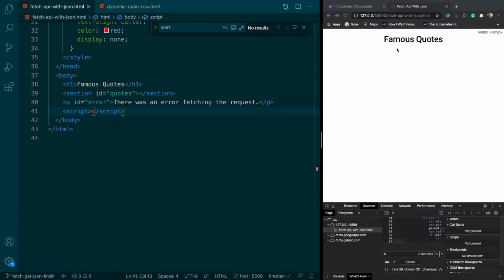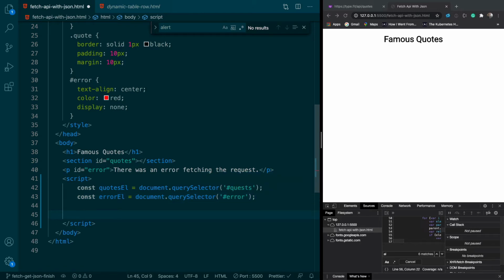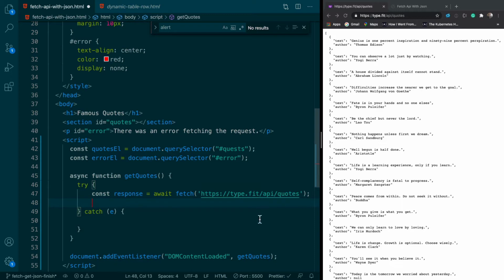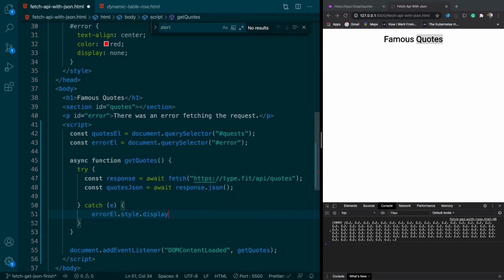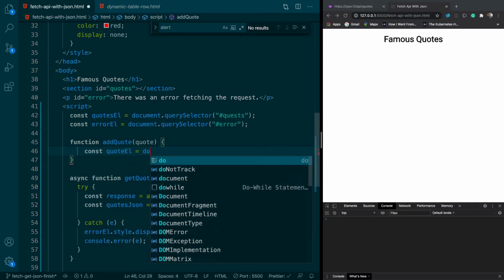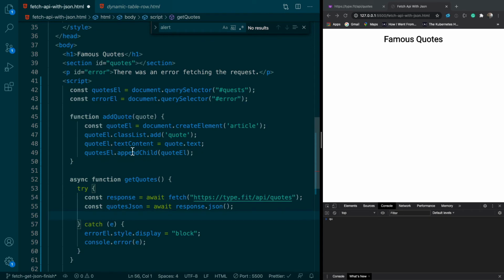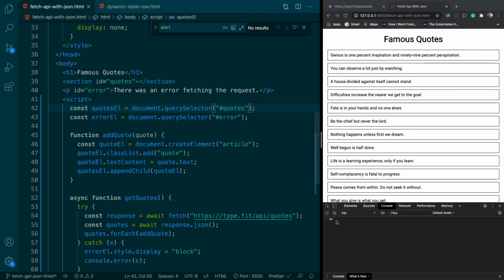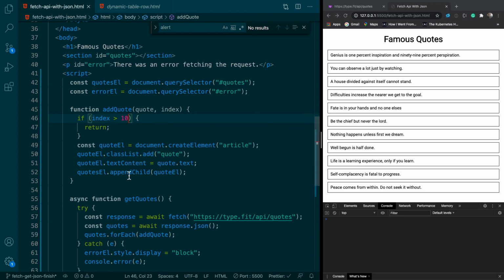How to use fetch api with a get request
I show you have how to use the fetch API with a get request.  I also show you how to handle errors with a try-catch as well.